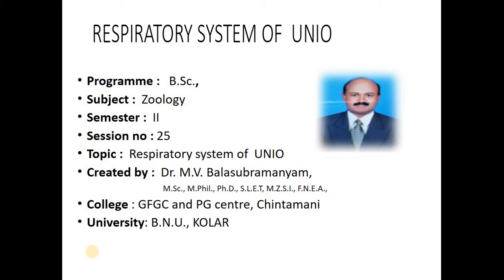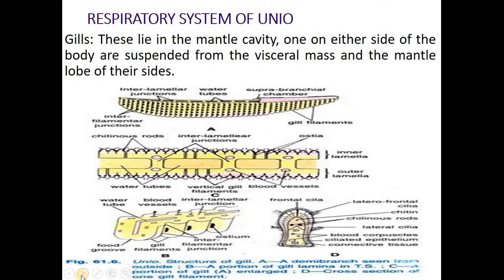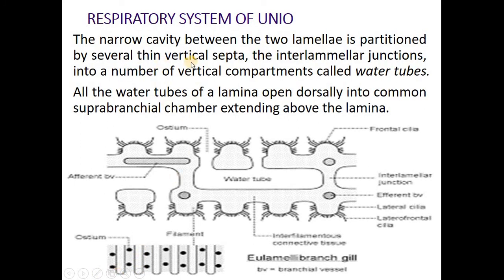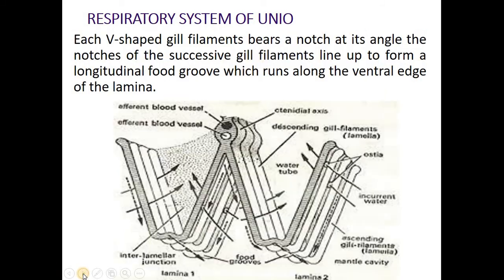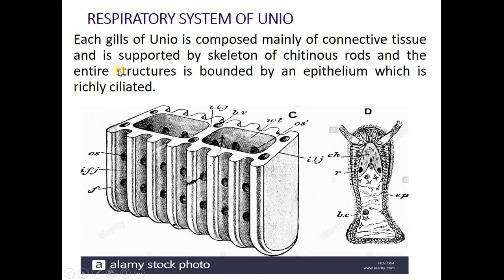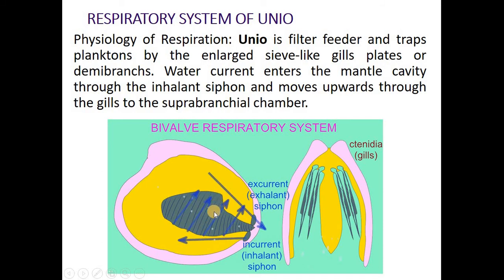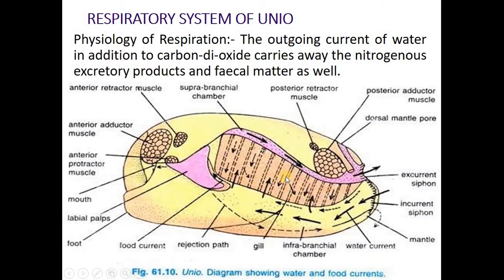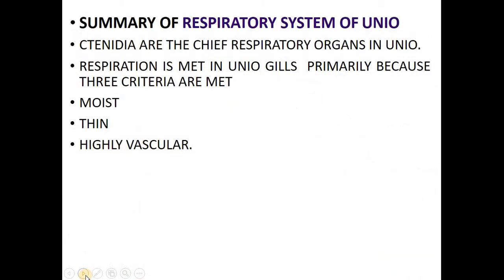Respiration in Unio